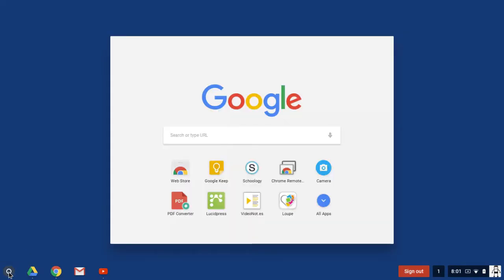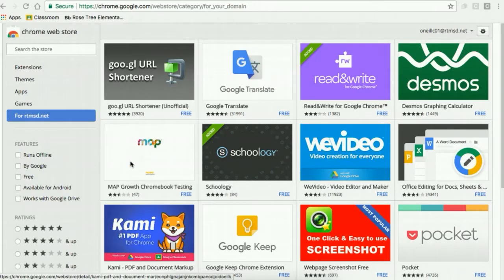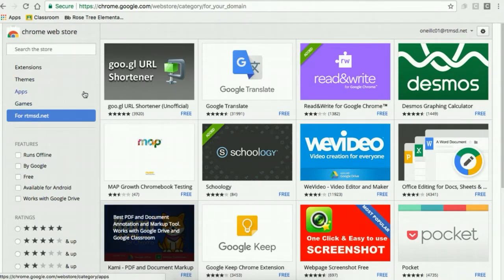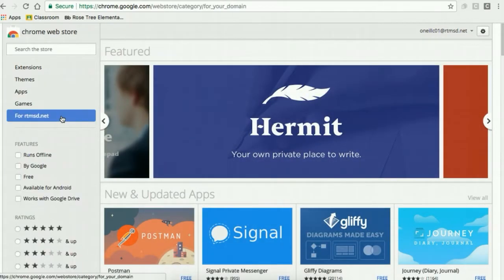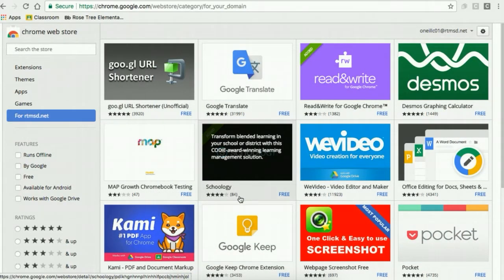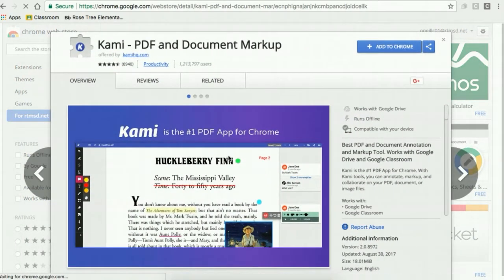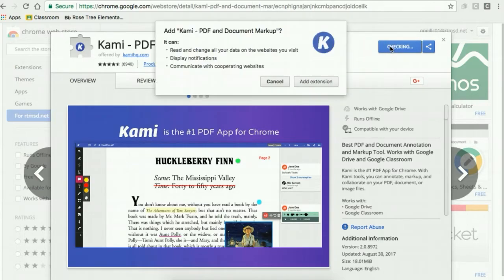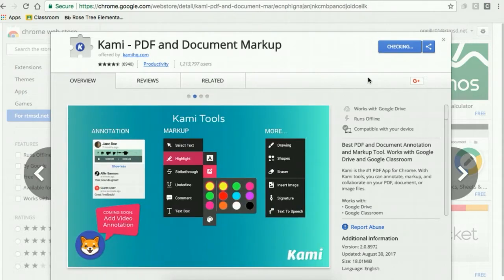Installing Extensions in Chromebook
Install extensions into your Chromebook.